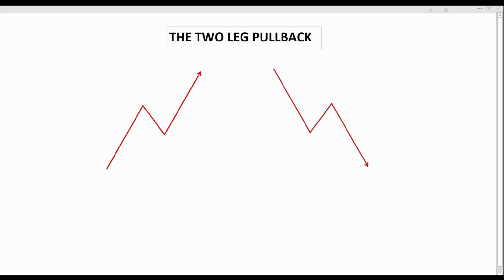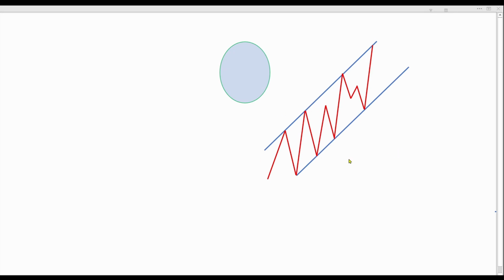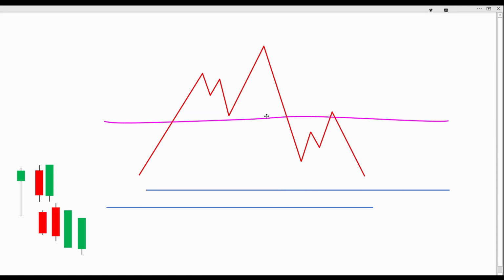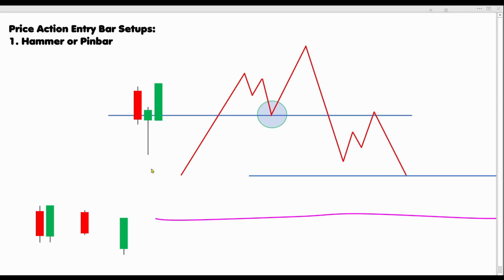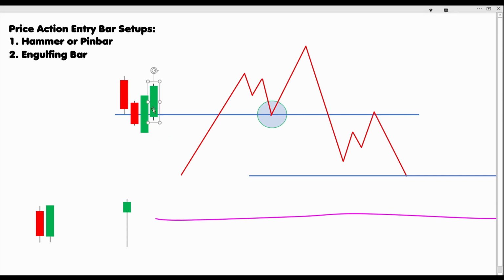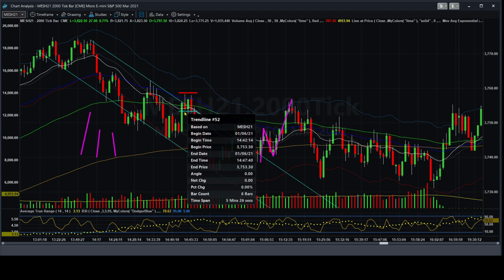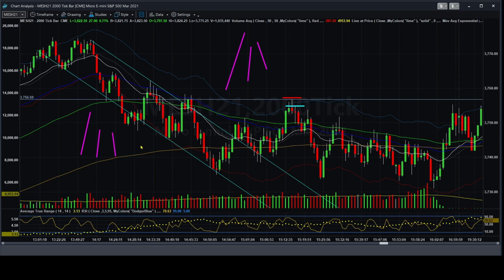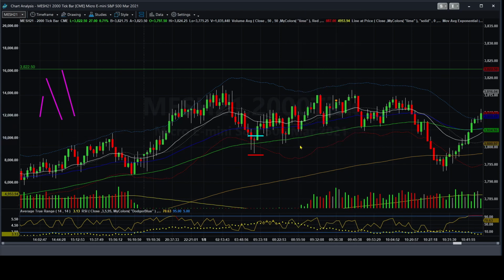PRICE ACTION TUTORIAL: THE TWO LEG PULLBACK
This is a tutorial type video, where I will review the popular Price Action trading technique called the "Two-Legged Pullback." This is a powerful and effective technique and method that works in any market and any time frame for both scalping and swing trading. I will show the variation of the technique as I personally use it in my trading, showing how it works and giving some examples on the S&P 500 technical analysis chart. This technique is worth considering and a good option to always have in the trading toolbox, as an additional option to analyze and trade the financial markets (Futures, Stocks, Forex, Bitcoin etc.).

CREDITS:
Images & Photos:

1. "Lights" by Patrick Patrikios
2. "Voices" by Patrick Patrikios
3. "Stairway" by Patrick Patrikios

Charts and Trading:
Made using TRADESTATION